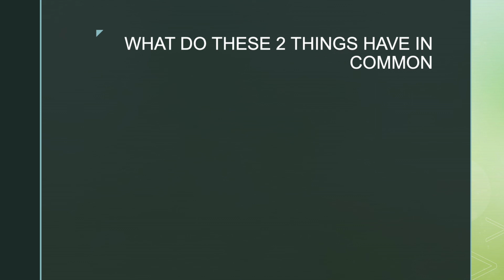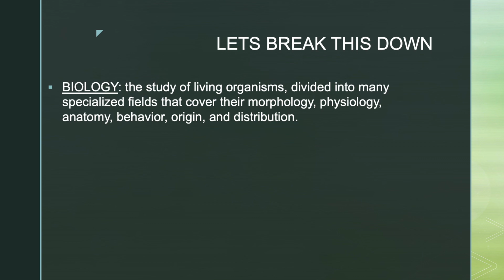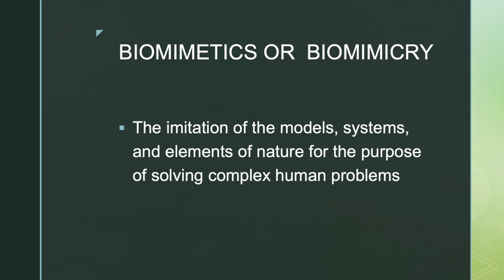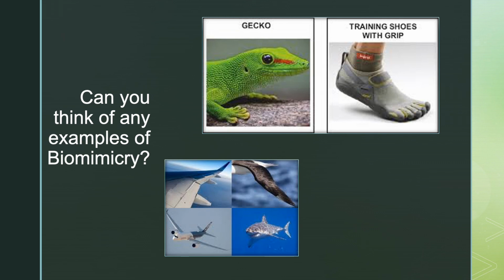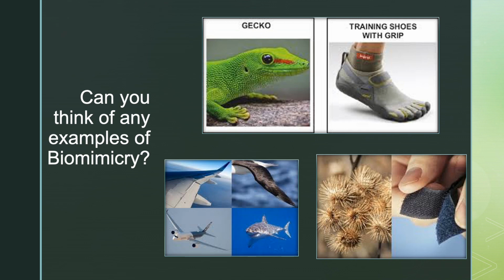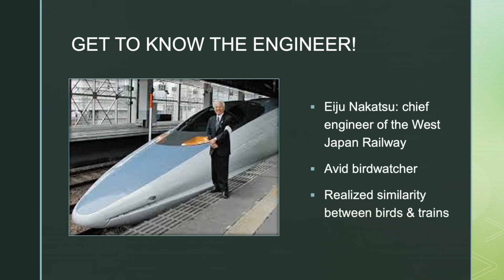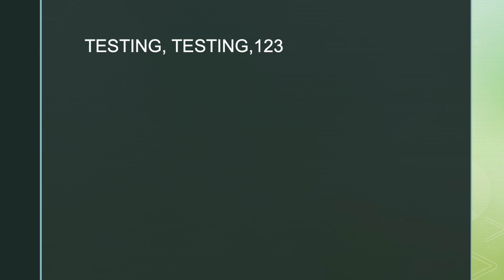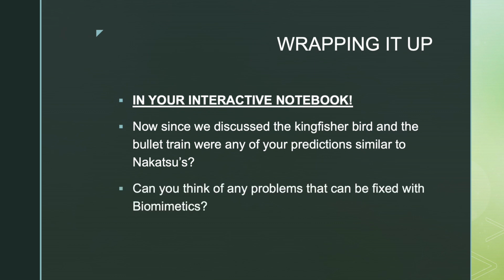Biomimetics powerpoint 2